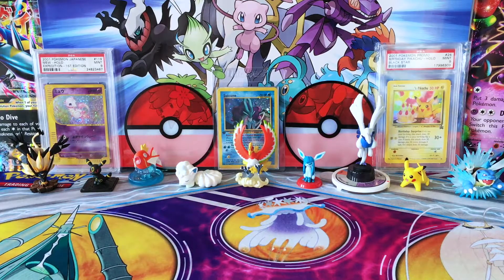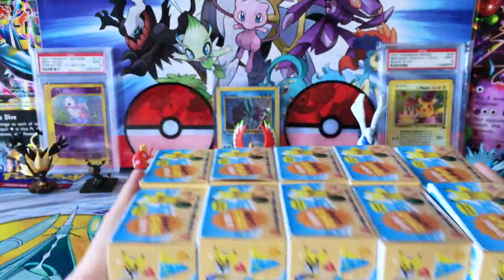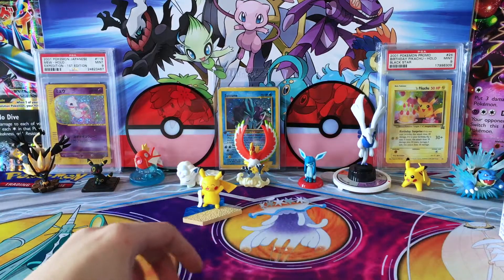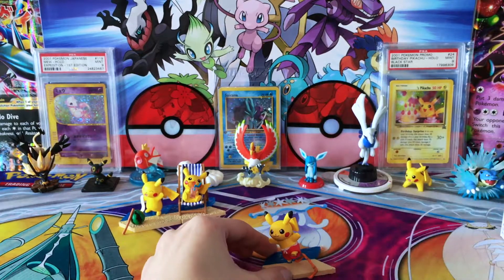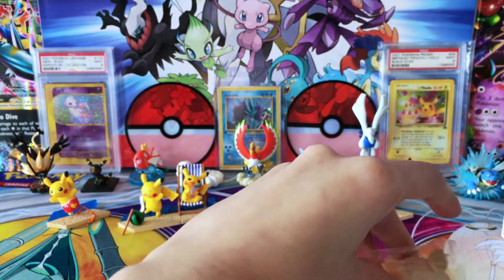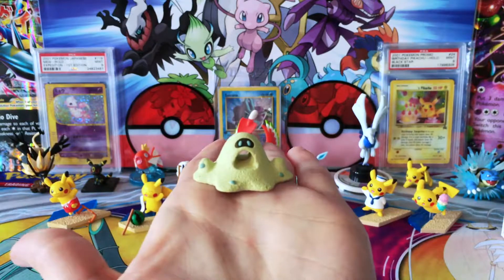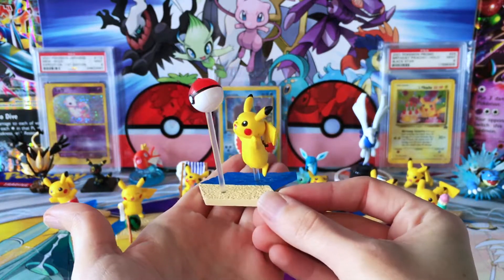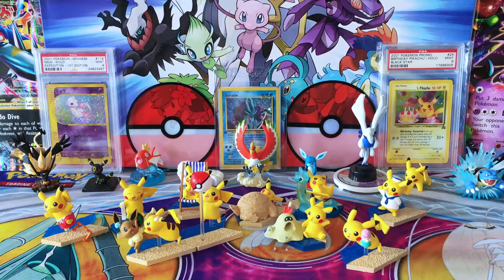Pokemon Center Re-Ment Seaside Pikachu Figures!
Today we are open a full set of Seaside Pikachu figures from the Pokemon Center!